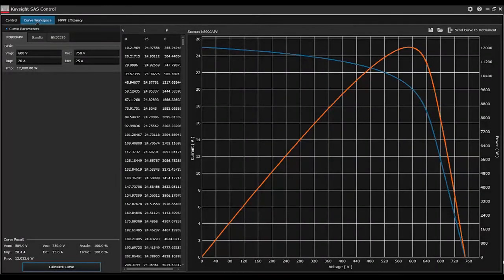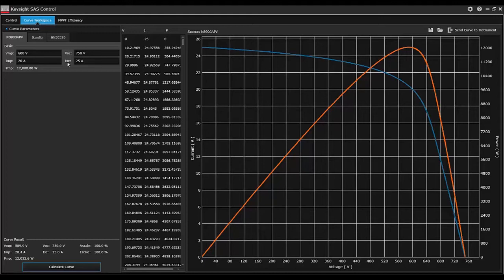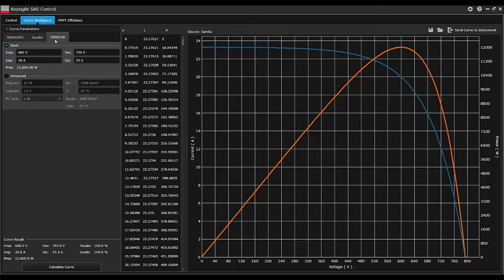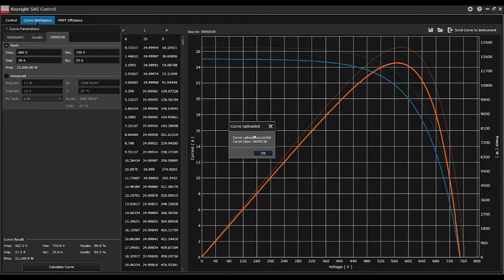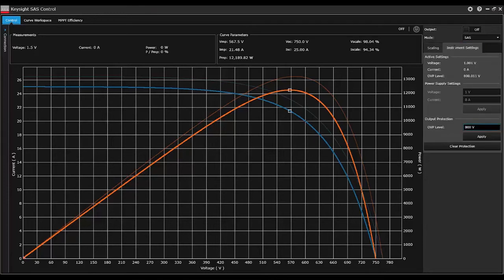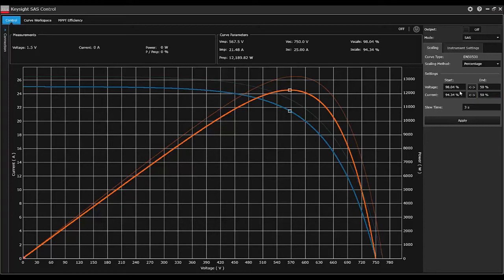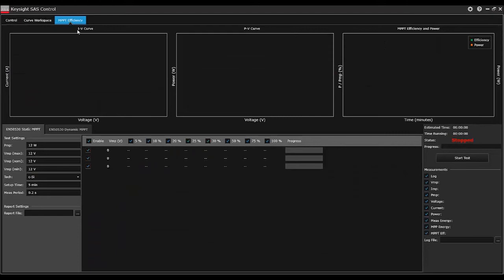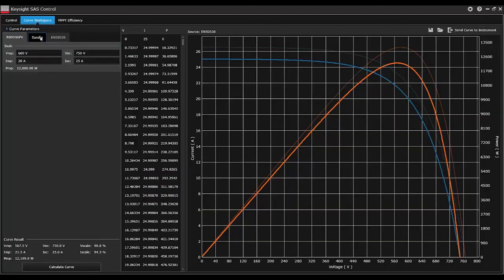Solar Inverter Testing with Array Simulation Control Software for the N8900APV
Solar array simulation control software can create curves based on three popular methods including the Sandia and EN50530 standard. The control software can vary the irradiance, simulating cloud cover and test duration.  A single N8900APV Solar Array Simulator is designed to test string inverters up to 15 KW.  Multiple units can be used to test larger arrays up to 90 KW.  The Keysight N8937APV Photovoltaic (PV) Array Simulator enables you to develop, verify and optimize the performance of your inverter maximum power point tracking algorithms.